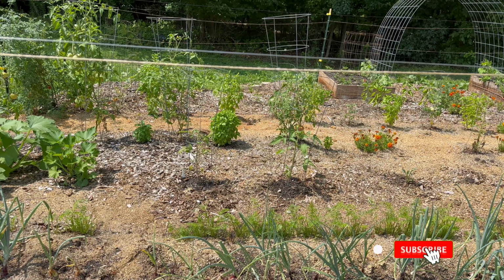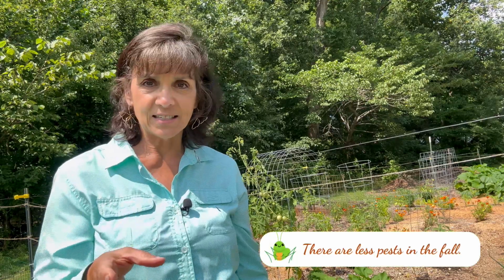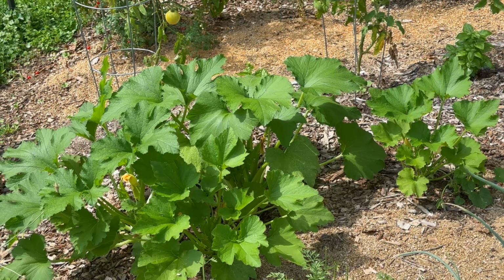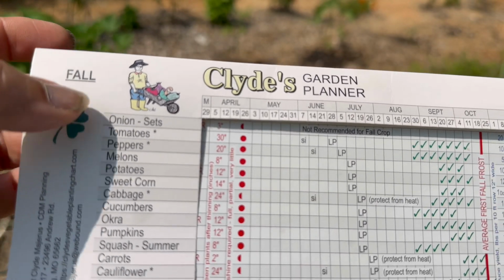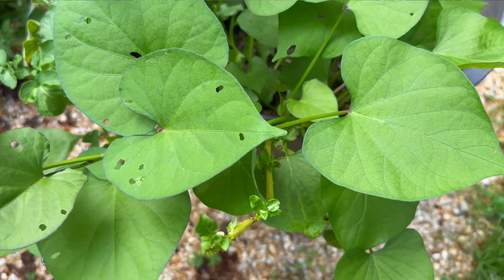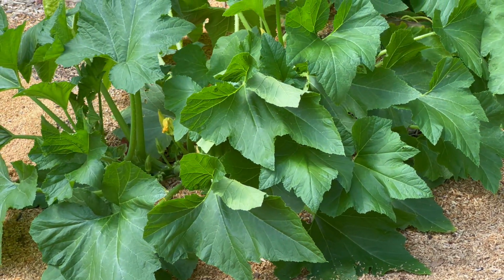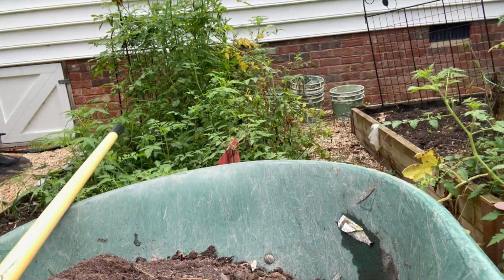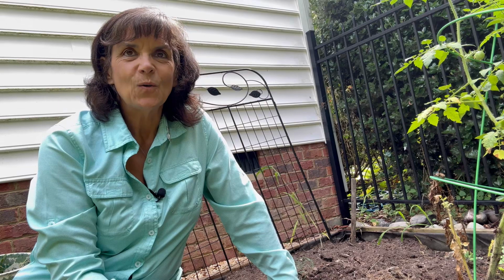My Fall Garden Tips & Tricks | Top 7 Vegetables to Plant Today!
These fall vegetable garden ideas are so easy, simple, and effective!
Here are 4 reasons to start your fall vegetable garden and my #1 secret tip for a thriving fall garden planting!

Here are 4 reasons you should start a fall vegetable garden today!

1. Less Pests:

Starting a fall garden can be advantageous because cooler temperatures tend to reduce the population of common garden pests. Many insects and pests that thrive in the warmer months diminish during the fall, making it easier to maintain your garden without the constant battle against harmful bugs. This means less reliance on pesticides and a more eco-friendly approach to gardening.

2. Higher Yield:

Fall gardens can yield more abundant crops due to the favorable conditions. With cooler weather and milder sun, plants tend to experience less stress and conserve more energy for growth and fruit production. Additionally, the reduced competition from certain pests can further contribute to a higher yield and healthier plants.

3. Start Seeds in Warm Soil:

One of the advantages of starting a fall garden is that the soil is still warm from the summer months. Warm soil promotes faster seed germination and early root establishment for the plants. This can lead to stronger and more robust growth, giving your crops a head start before winter sets in.

4. Higher Nutritional Value for You:

Fall crops often contain higher nutritional value, particularly in terms of flavor and nutrient density. Cooler temperatures can enhance the production of sugars and other compounds that contribute to better taste in many vegetables, such as carrots, broccoli, and Brussels sprouts. Additionally, harvesting crops at their peak and consuming them soon after ensures that you get the maximum nutritional benefit from your homegrown produce.

By considering these four reasons, starting a fall garden can be a rewarding and practical choice for any enthusiastic gardener or anyone looking to enjoy fresh and nutritious produce.

This content is strictly the opinion of Annette Reeder and is for informational and educational purposes only. It is not intended to provide medical advice or to take the place of medical advice or treatment from a personal physician. All viewers of this content are advised to consult their doctors or qualified health professionals regarding specific health questions. Neither Annette Reeder nor the publisher of this content takes responsibility for possible health consequences of any person or persons reading or following the information in this educational content. All viewers of this content, especially those taking prescription or over-the-counter medications, should consult their physicians before beginning any nutrition, supplement or lifestyle program.